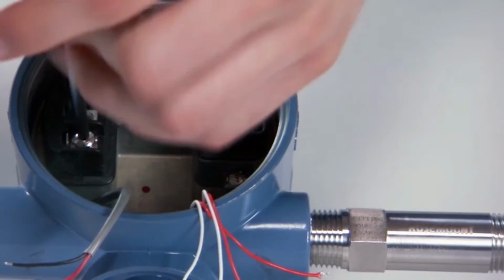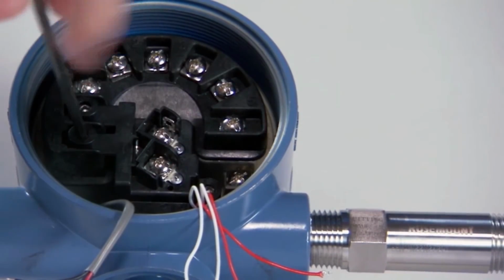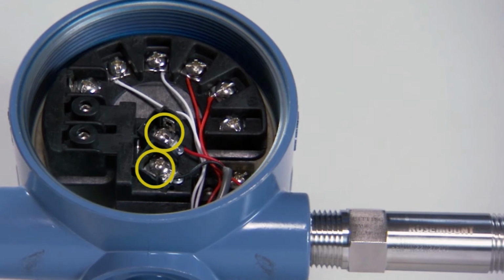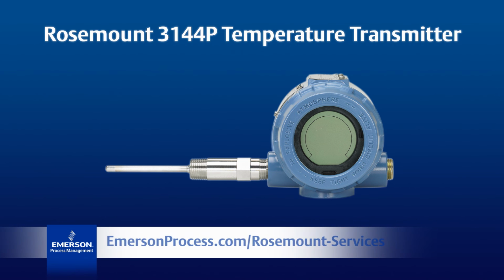How to Install the Integral Transient Protector on the Rosemount 3144P Temperature Transmitter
Learn how to properly install the Integral Transient Protection option for the Rosemount 3144P Temperature Transmitter.